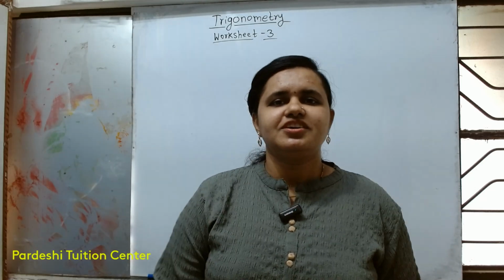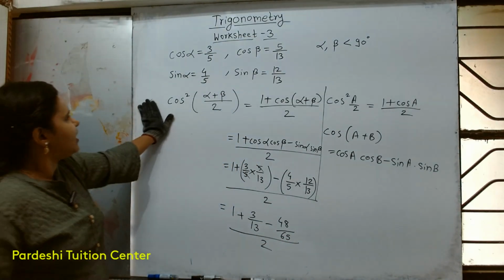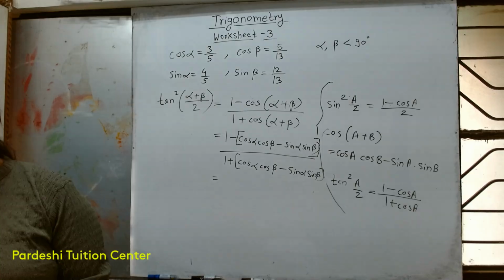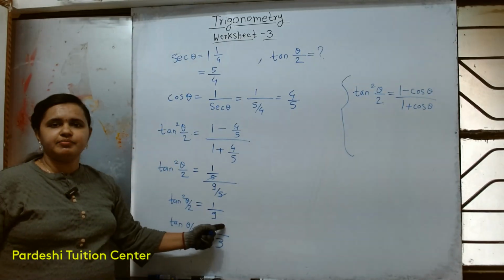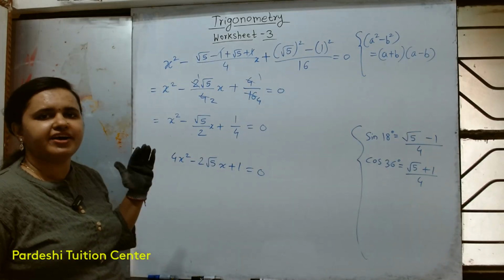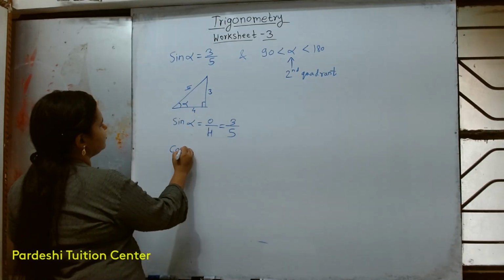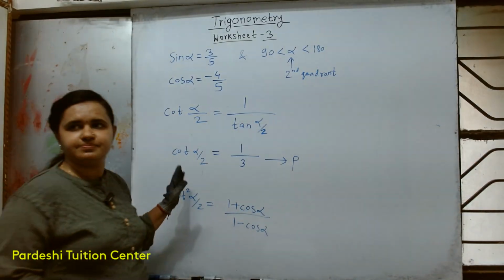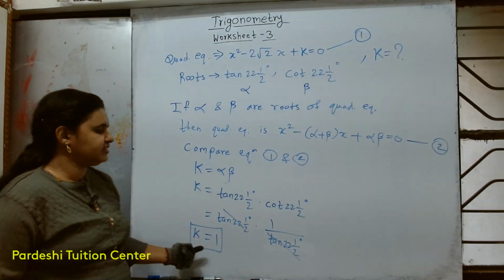TRIGONOMETRY WORKSHEET 3 PART 4